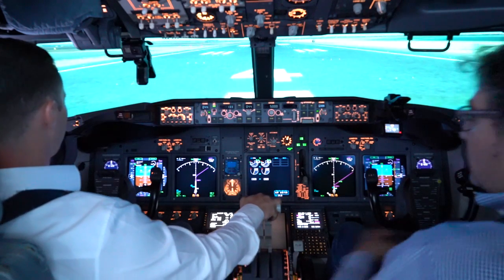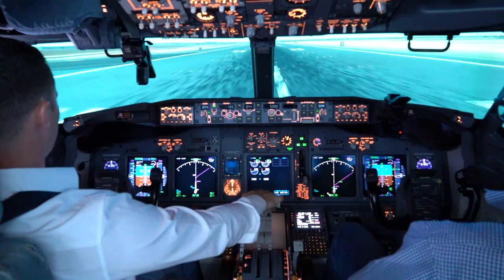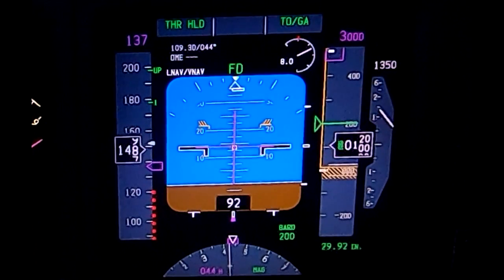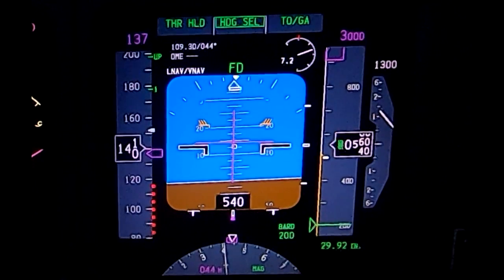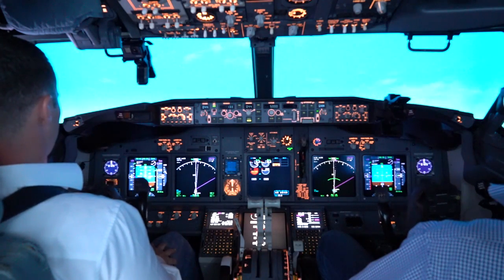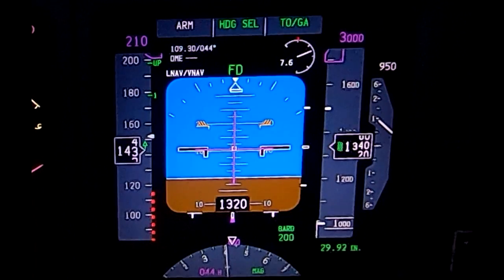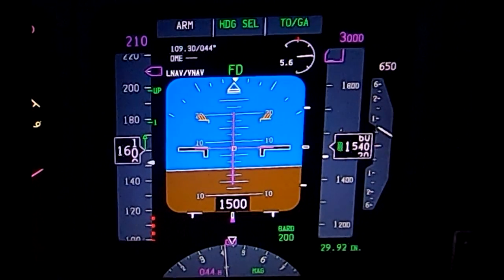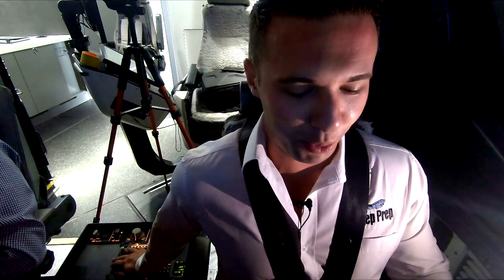B737 V1 CUT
Joe Munoz flies and narrates the V1 Cut in the B737NG. This is one of MANY videos where Joe provides detailed insight on how to have training success in the B737 series aircraft. We also have the same videos for the A320!

Joe Munoz & Juan Dominguez
Miami, FL